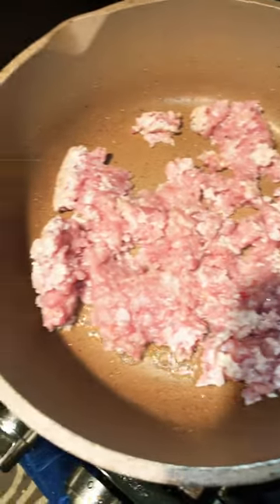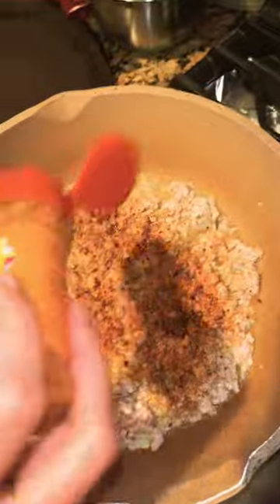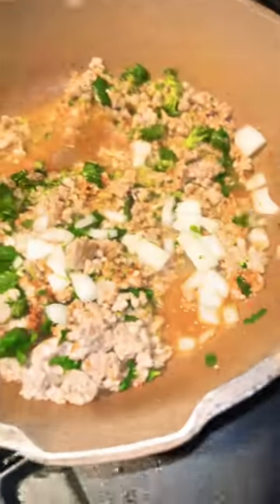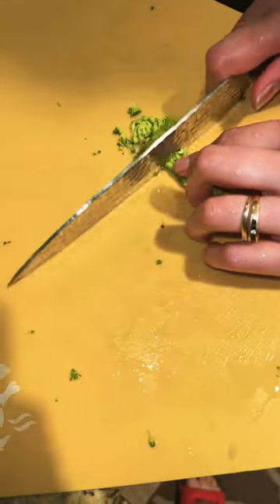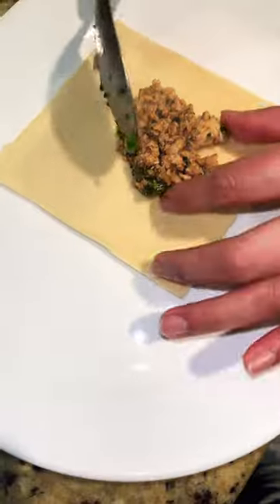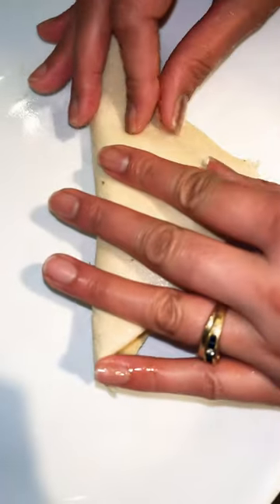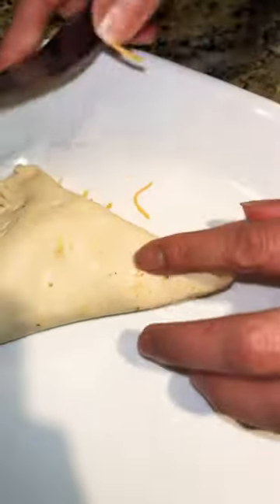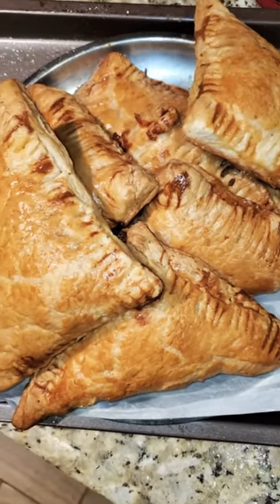Chicken Broccoli and Cheese Patties